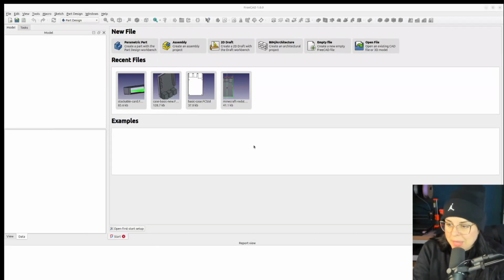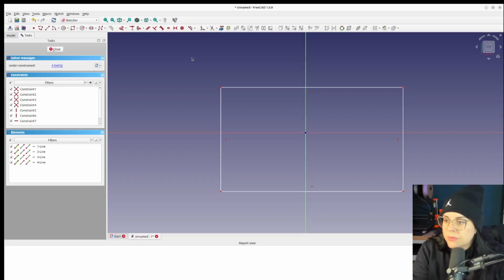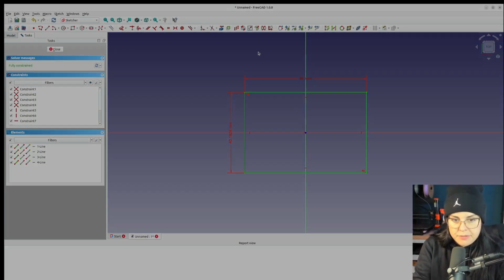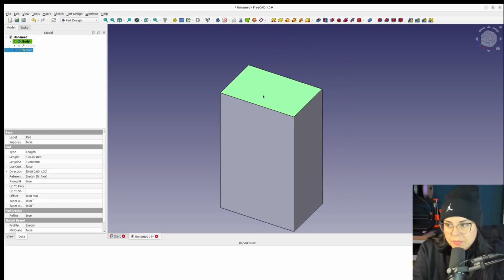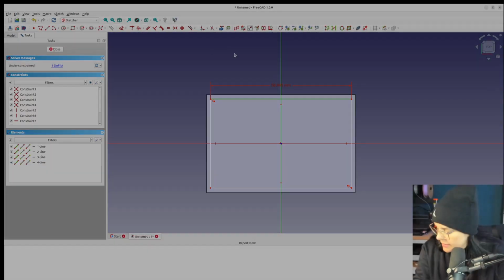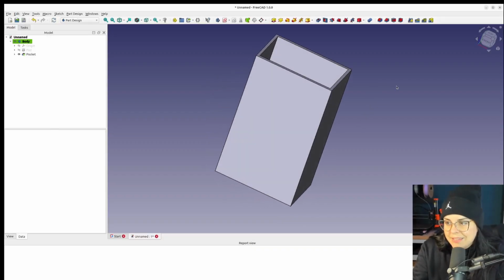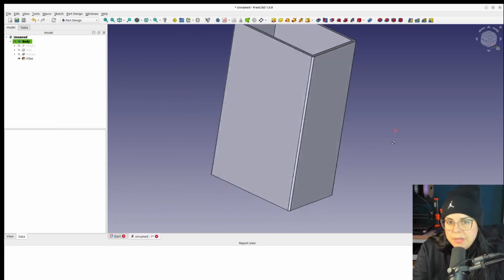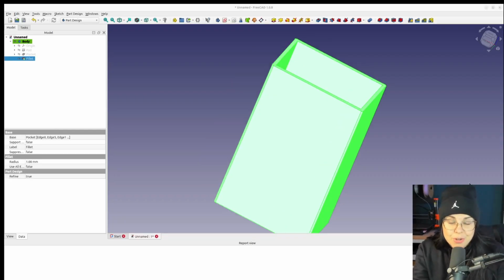FreeCAD Tutorial for Beginners: Pen Holder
Let's design a basic parametric Pen Holder using FreeCAD - learn the basics of FreeCAD in this tutorial for beginners.